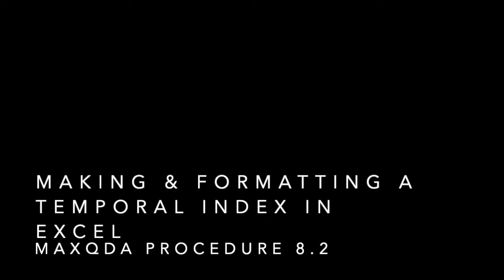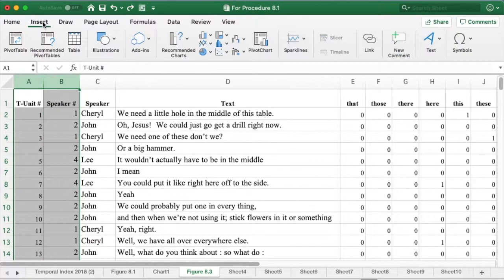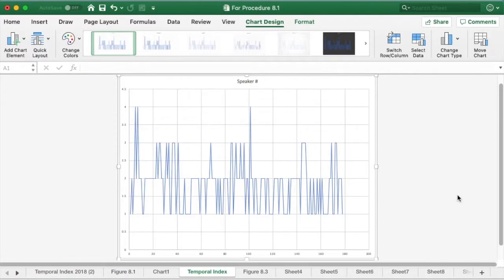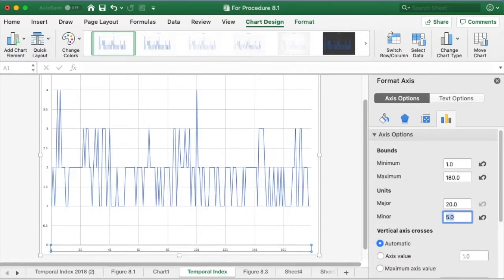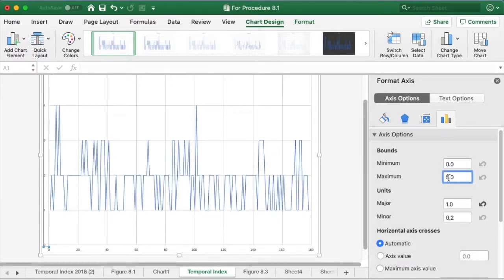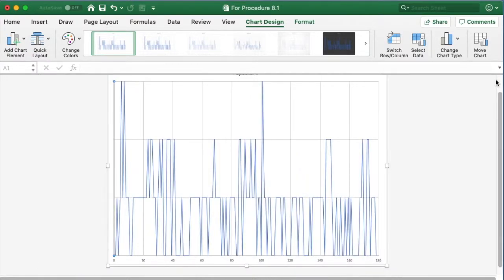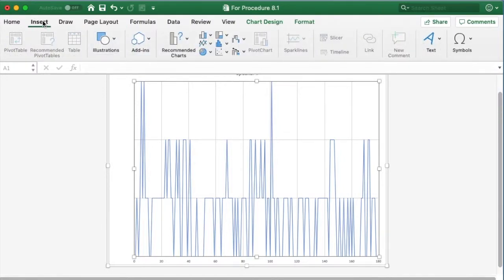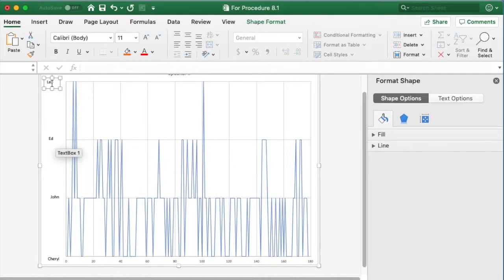Excel 8.2 Making & Formatting a Temporal Index in Excel